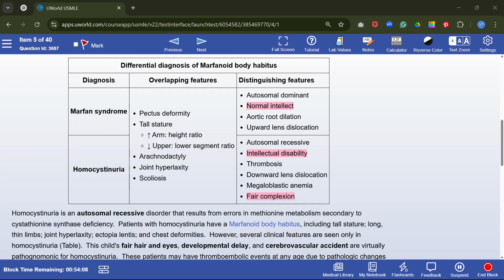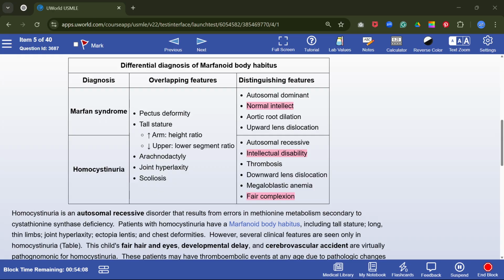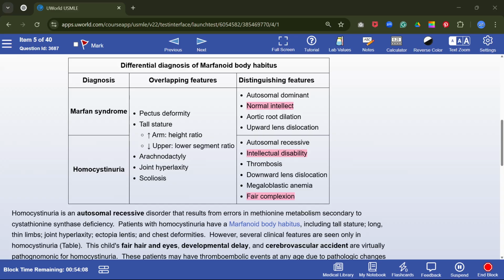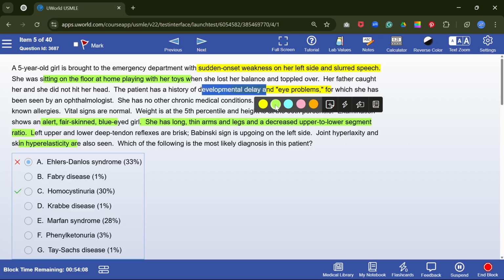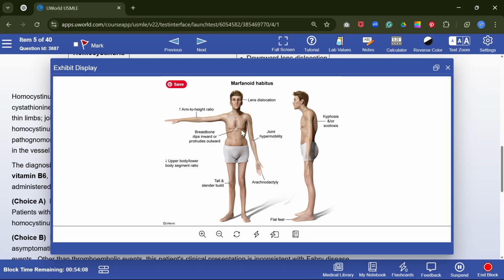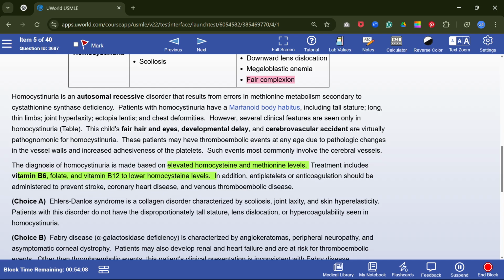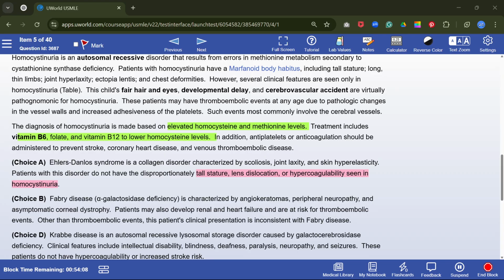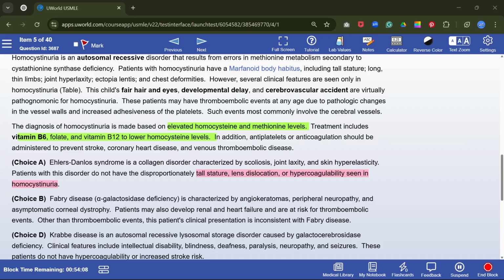Marfan vs Homocystinuria Vs Classic Ehler danlos syndrome